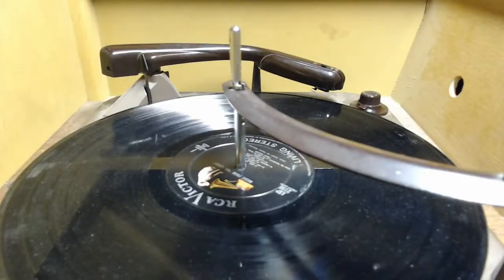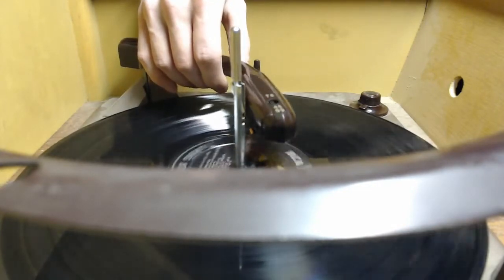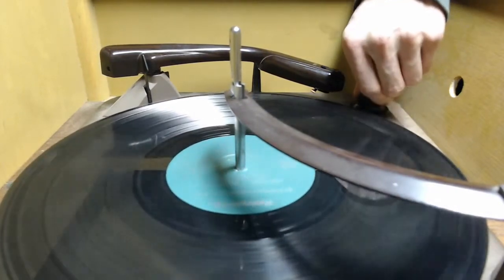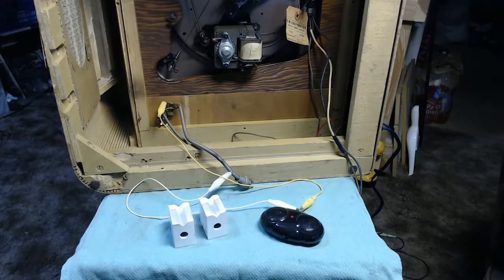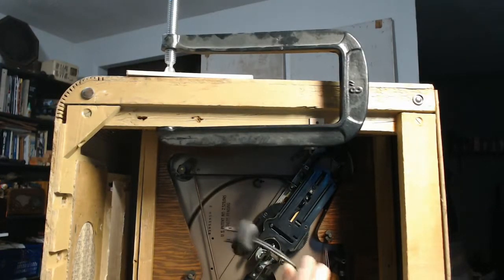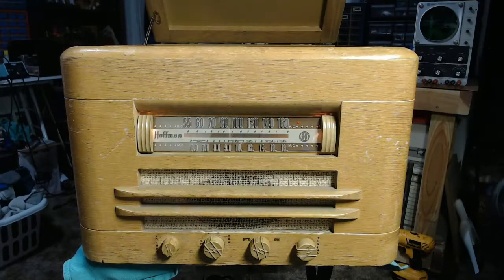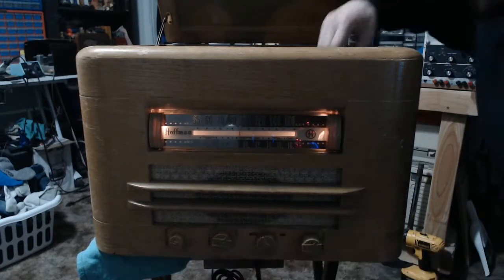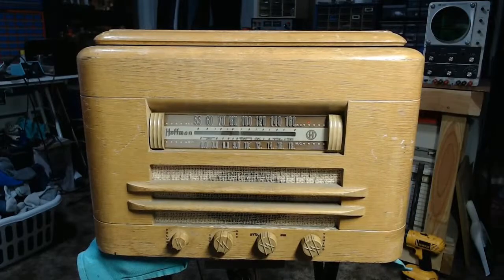Hoffman Radio/ Phono Part 3: Reassembly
Getting everything back together